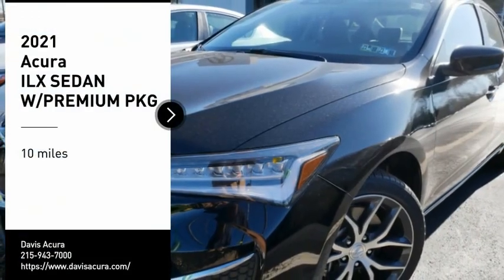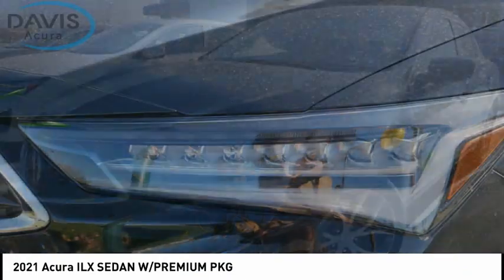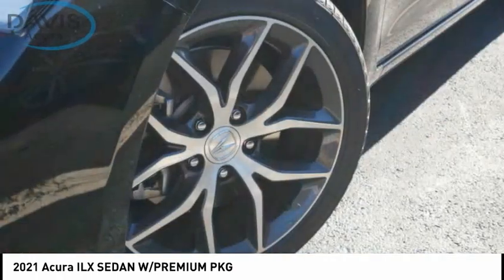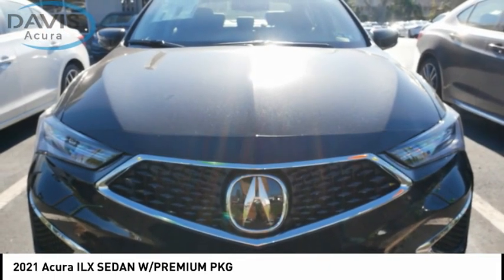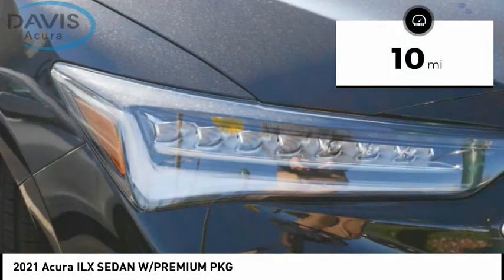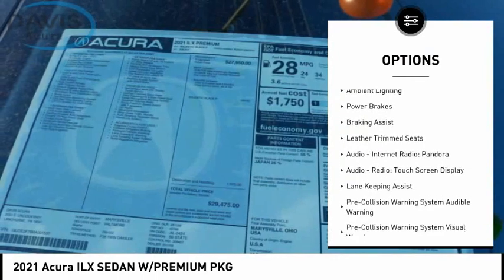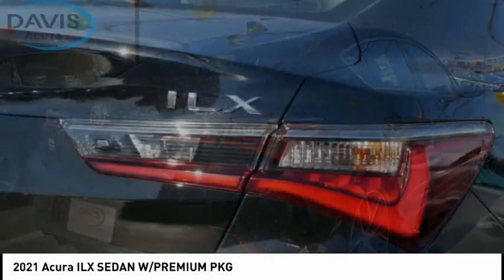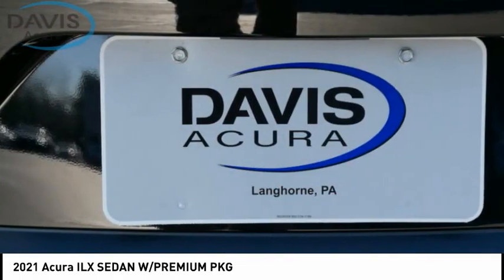2021 Acura ILX 19UDE2F78MA001532 2213014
2021 Acura ILX SEDAN W/PREMIUM PKG

Davis Acura
2051 East Lincoln Hwy. Route1

EBONY